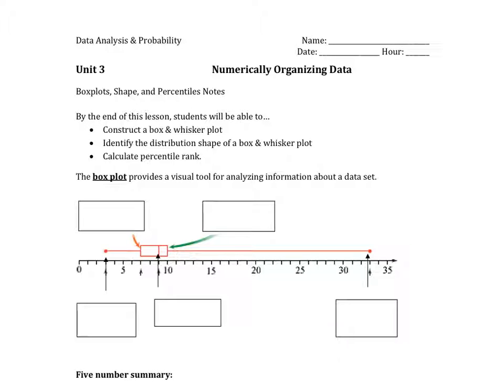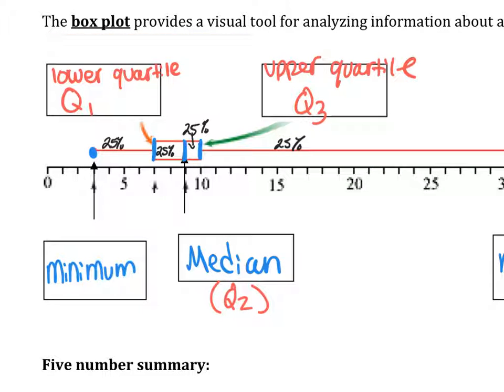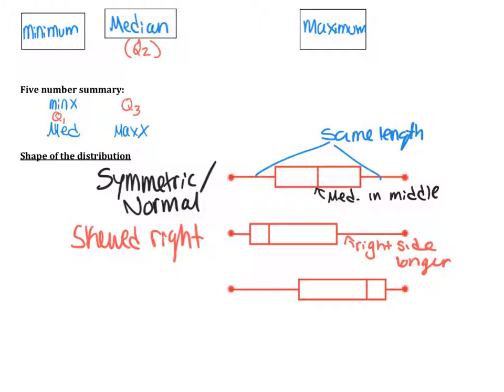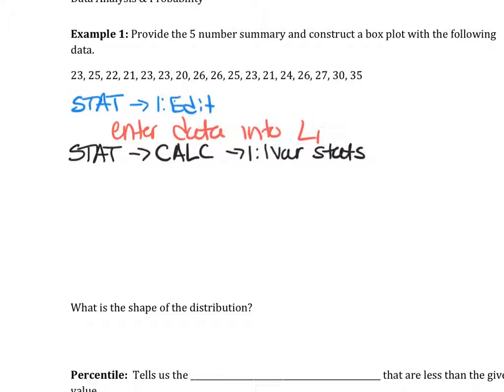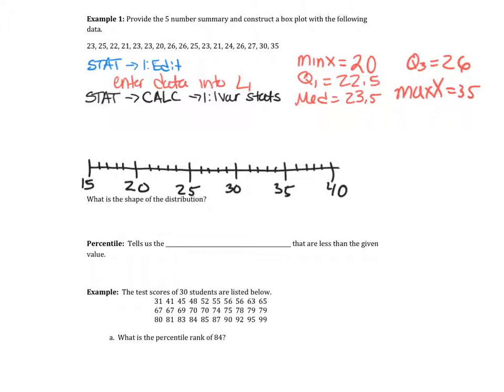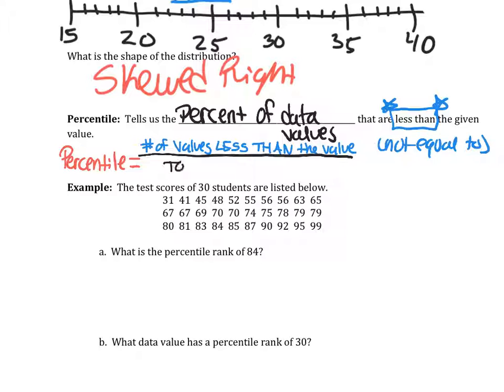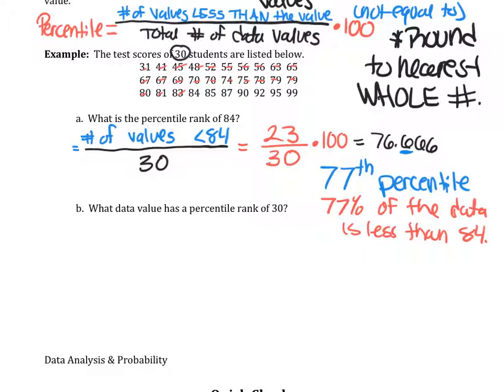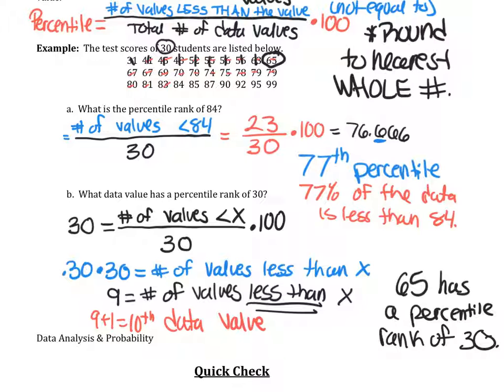Boxplots, Shape, and Percentile